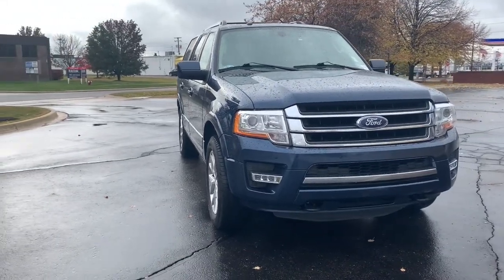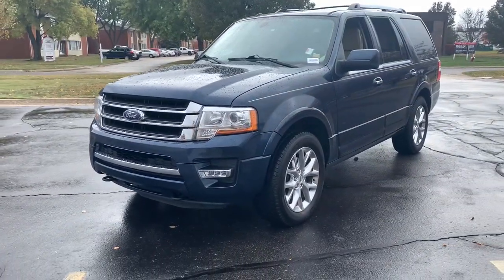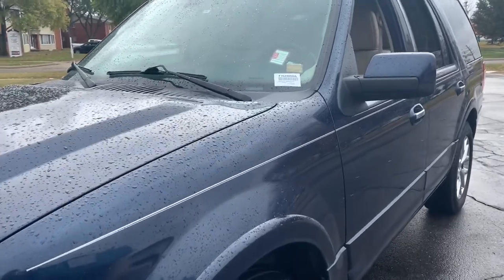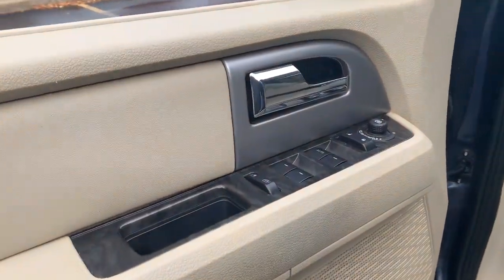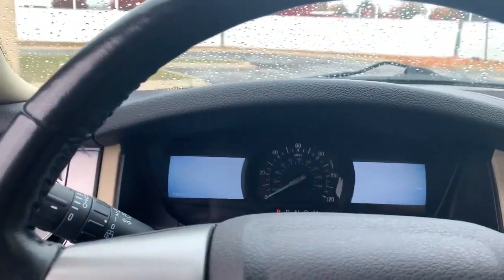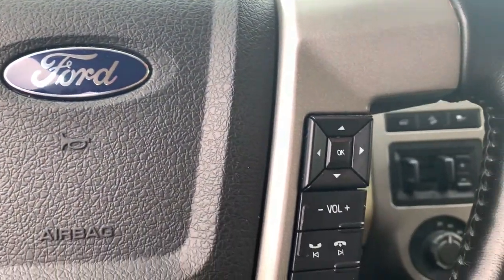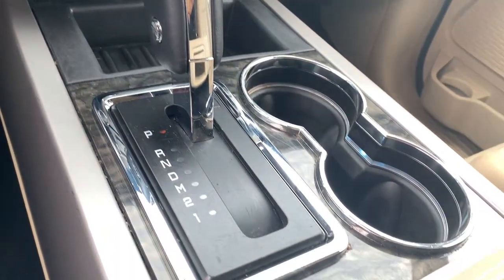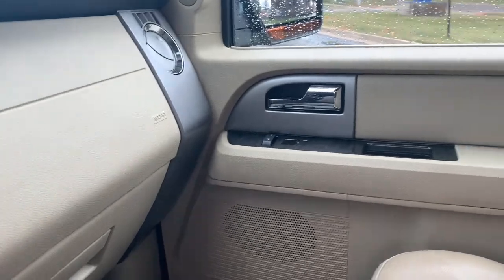2015 Ford Expedition Sterling Heights, Warren, Utica, Troy, MI Romeo FN2880A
Blue Jeans Metallic Used 2015 Ford Expedition Limited available in Sterling Heights, Michigan at Suburban Ford of Sterling Heights. Servicing the Sterling Heights, Warren, Utica, Romeo, Troy, MI area.

Limited trim Blue Jeans Metallic exterior and Dune interior. Heated Leather Seats 3rd Row Seat Rear Air Power Liftgate 4x4 Tow Hitch Alloy Wheels BLIS (BLIND SPOT INFORMATION SYSTEM) POWER DEPLOYABLE RUNNING BOARDS Turbo. KEY FEATURES INCLUDE: Leather Seats Third Row Seat 4x4 Power Liftgate Rear Air Ford Limited with Blue Jeans Metallic exterior and Dune interior features a V6 Cylinder Engine with 365 HP at 5000 RPM*. OPTION PACKAGES: POWER DEPLOYABLE RUNNING BOARDS BLIS (BLIND SPOT INFORMATION SYSTEM). VEHICLE REVIEWS: Roomy third-row seat; strong and efficient turbocharged V6; easy-folding rear seats increase interior flexibility; tows more than similarly sized crossovers. -Edmunds.com. Horsepower calculations based on trim engine configuration. Please confirm the accuracy of the included equipment by calling us prior to purchase.